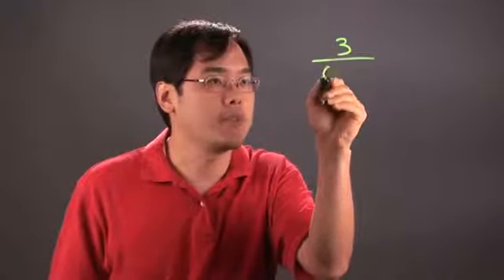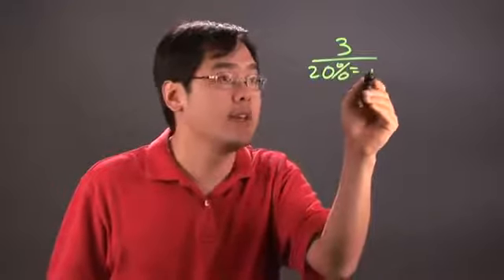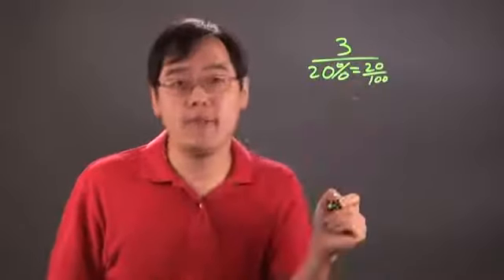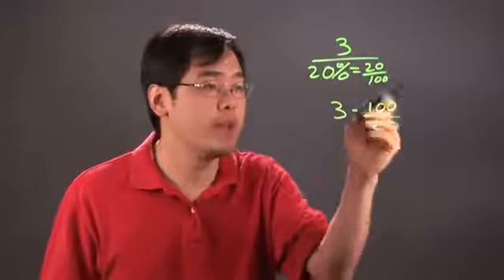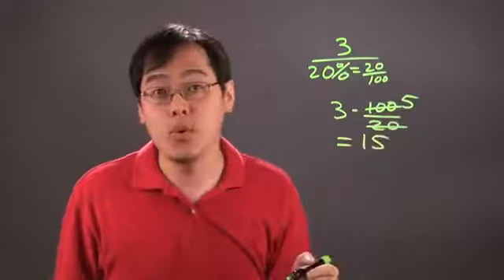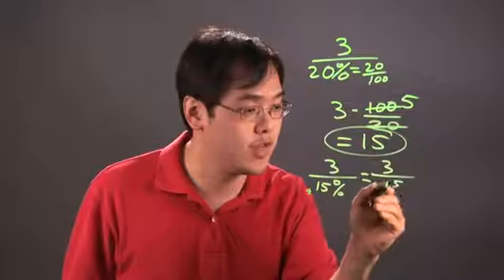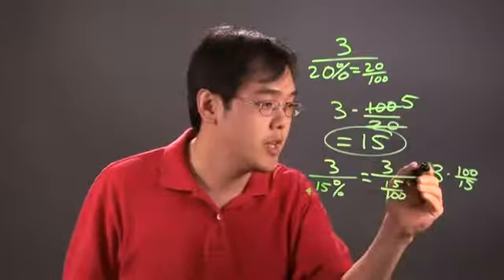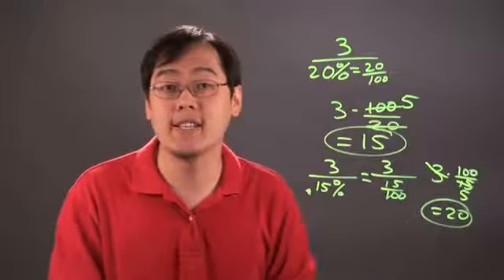How to Divide a Percentage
How to Divide a Percentage. Part of the series: Division Tips. Dividing a percentage is something that you have to do in a very specific way. Learn about how to divide a percentage with help from a mathematics educator in this free video clip.